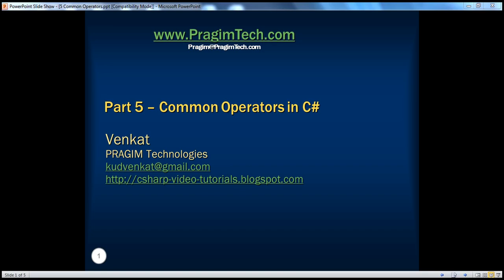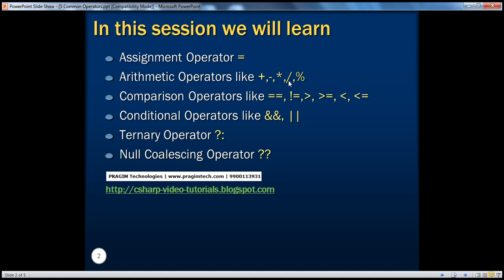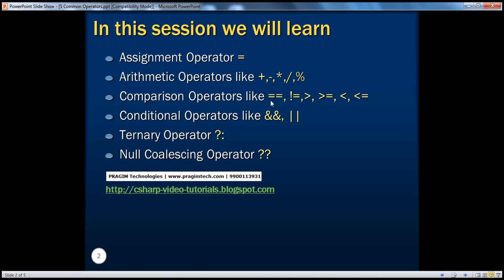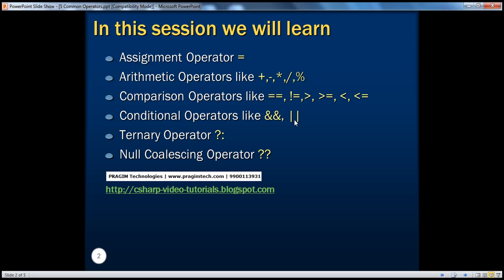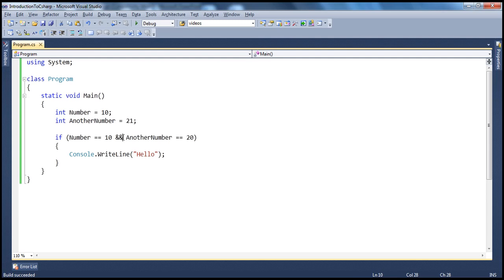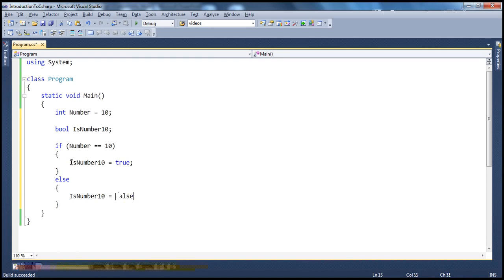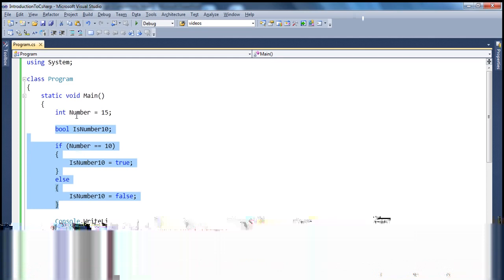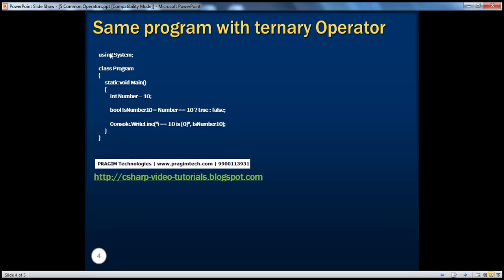Part 5 - C@ Tutorial - Common Operators in c@.avi_HD.mp4